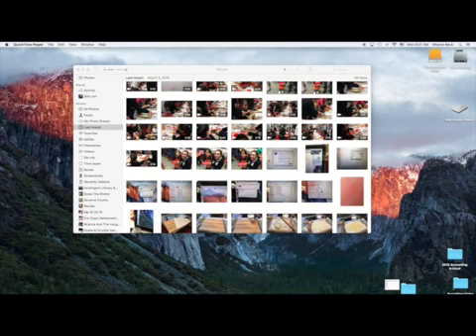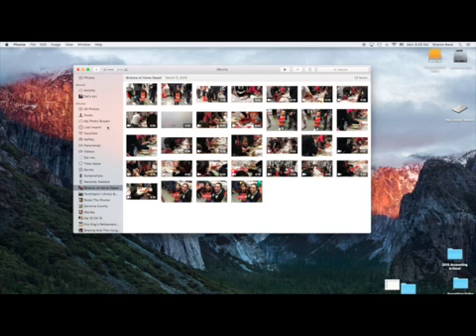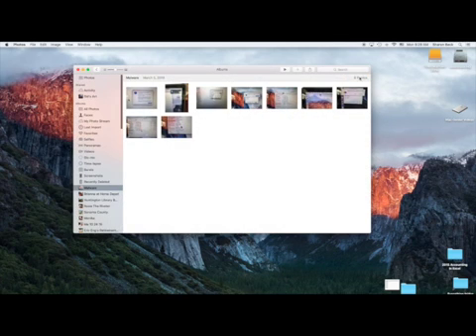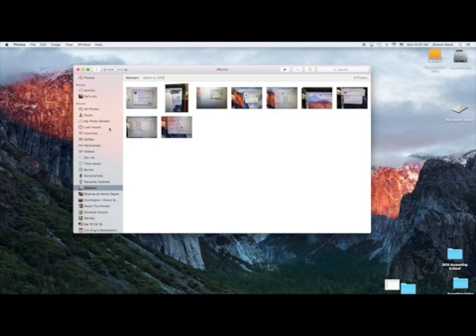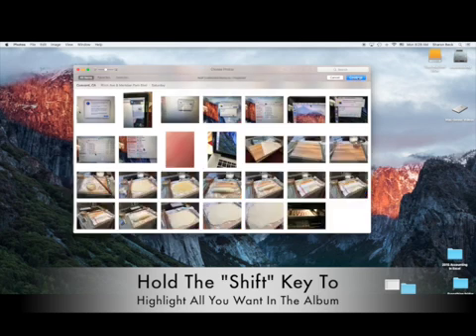Creating Albums In Photos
This video is about Creating Albums In Photos